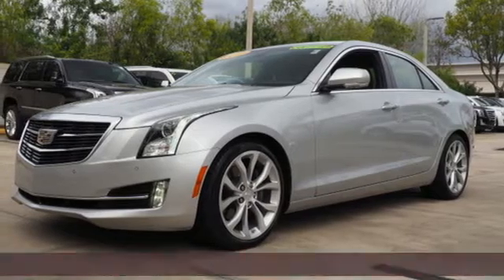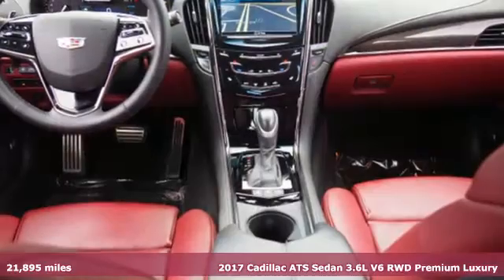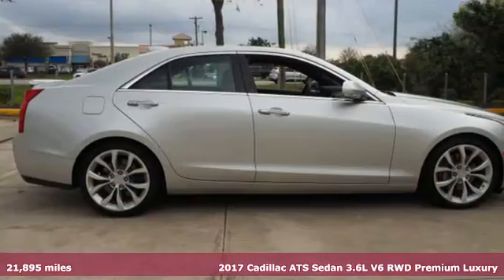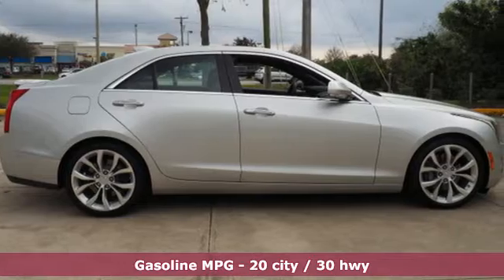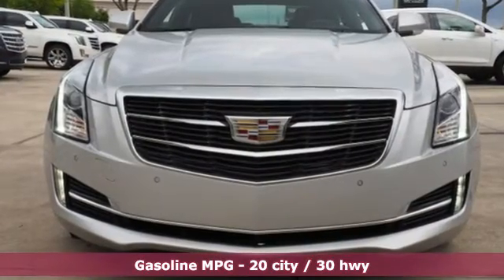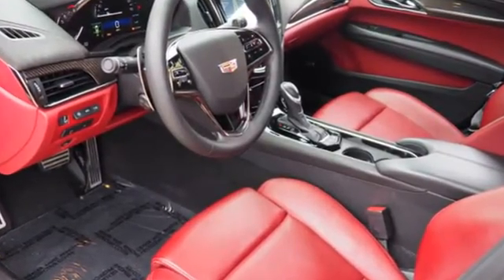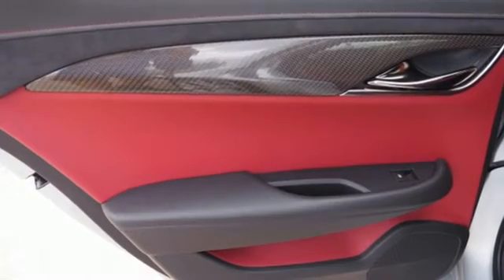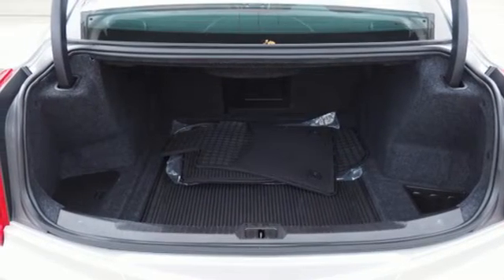Certified 2017 Cadillac ATS Brandon FL Tampa, FL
Year: 2017
Make: Cadillac
Model: ATS
Trim: 3.6L Premium Luxury
Engine: 3.6l 6 Cylinder Fuel Injected
Transmission: RWD 8-Speed Automatic
Interior: Morello Red
Mileage: 21895
Stock #: RA1601
VIN: 1G6AF5SS2H0155551
Recent Arrival! *Carfax Accident Free*, All Routine Maintenance Up to Date, Local Trade, Nonsmoker, Leather, Sunroof, Navigation, Backup Camera, Bluetooth, Keyless Entry, Remote Start, Performance Tires, ATS 3.6L Premium Luxury, 4D Sedan, 3.6L V6 SIDI DOHC VVT, 8-Speed Automatic, RWD, Radiant Silver Metallic. CARFAX One-Owner. Certified. 2017 Cadillac ATS 3.6L Premium Luxury Radiant Silver Metallic Odometer is 3597 miles below market average! Priced below KBB Fair Purchase Price! 20/30 City/Highway MPG Cadillac Certified Pre-Owned Details: * Limited Warranty: 72 Month/100,000 Mile (whichever comes first) from original in-service date * Roadside Assistance * Transferable Warranty * Warranty Deductible: $50 * 172 Point Inspection * Vehicle HistoryCadillac CUE & Navigation (Bose Premium Surround Sound 10-Speaker System and SiriusXM & HD Audio System), Cold Weather Package (Heated Driver & Front Passenger Seats and Heated Steering Wheel Rim), Driver Awareness Package (Following Distance Indicator, Forward Collision Alert, IntelliBeam Auto High Beam Control Headlamps, Lane Keep Assist w/Lane Departure Warning, Rainsense Wipers, Rear Cross-Traffic Alert, Rear Thorax Air Bags, and Side Blind Zone Alert w/Lane Change Alert), ATS 3.6L Premium Luxury, Cadillac Certified Pre-Owned Certified, 4D Sedan, 3.6L V6 SIDI DOHC VVT, 8-Speed Automatic, RWD, Radiant Silver Metallic, 10 Speakers, 110V Power Receptacle, 3.27 Rear Axle Ratio, 4-Wheel Disc Antilock Brembo Fr Performance Brakes, 4-Wheel Disc Brakes, ABS brakes, Active Aero Grille, Air Conditioning, Alloy wheels, AM/FM radio: SiriusXM, Auto High-beam Headlights, Auto-dimming door mirrors, Auto-dimming Rear-View mirror, Automatic Stop/Start, Automatic temperature control, Blind spot sensor: warning, Bluetooth For Phone/Audio, Brake assist, Bumpers: body-color, Compass, Delay-off headlights, Driver & Front Passenger Seat Adjusters, Driver door bin, Driver vanity mirror, Dual front impact airbags, Dual front side impact air

Brandon Auto Mall Fiat has a large inventory of used cars.

As your leading Brandon Florida dealer, BBrandon Auto Mall Fiat has access to a large inventory of used vehicles. At Brandon Auto Mall Fiat, our sales representatives can help you to buy your next new or used car, hybrid or sports utility vehicle through careful research and attention to detail. Above all, it is our goal to make the car buying experience easy for you find the used automobile that is right for you.

Serving the Brandon, Plant City, Lakeland and Tampa Bay area and surrounding communities in the Tampa area faithfully!